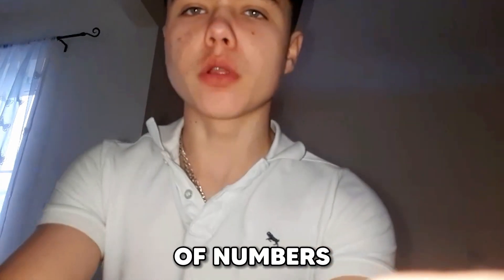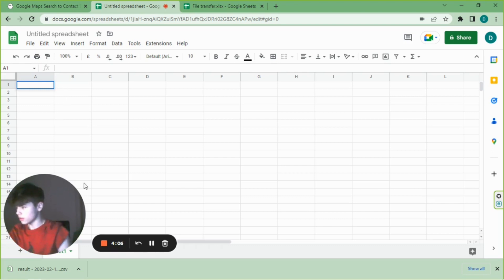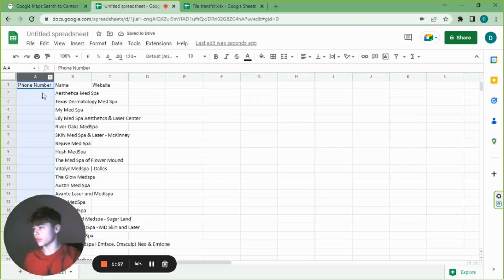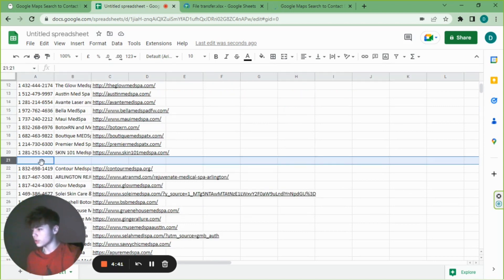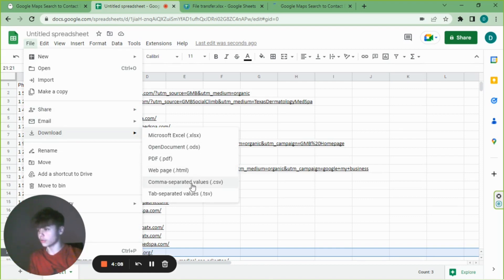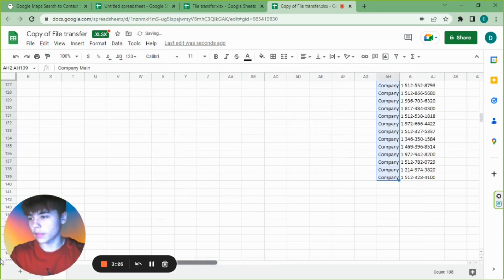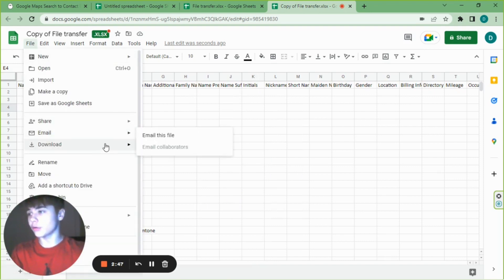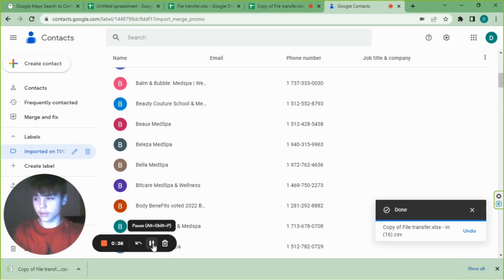How I get thousands of leads for cold calling for Free using Phantombuster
Joiin Harfoush's Discord Community (+ get a FREE SMMA roadmap for $10k/mo in 90 days)